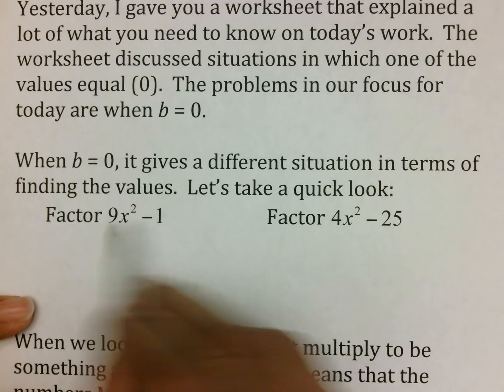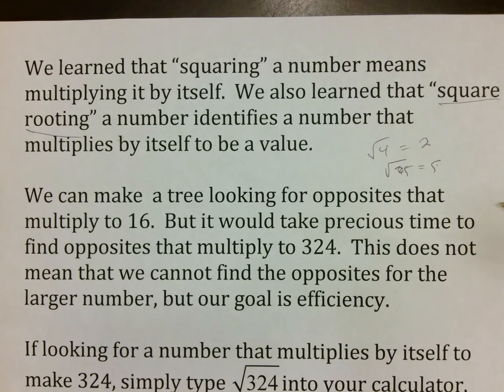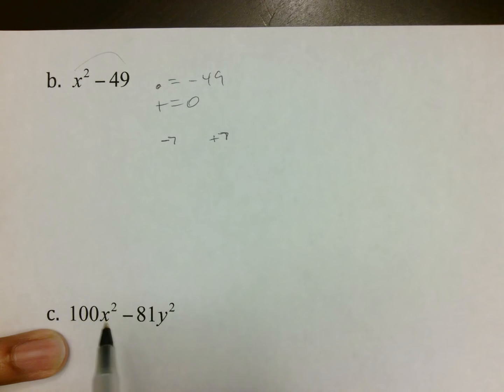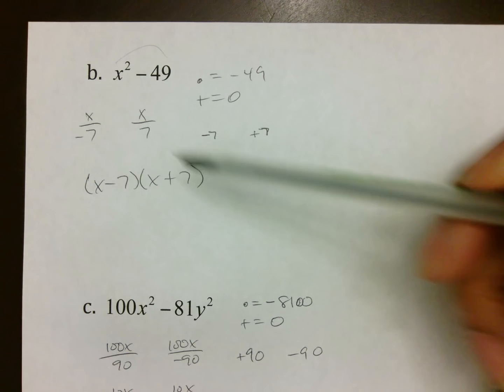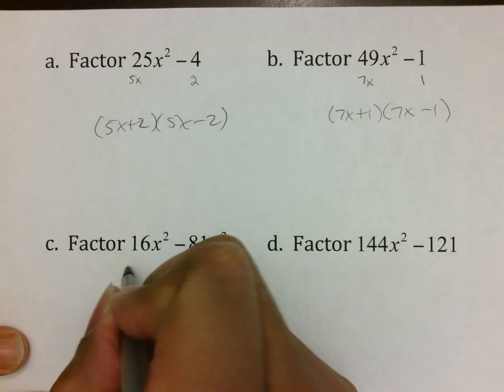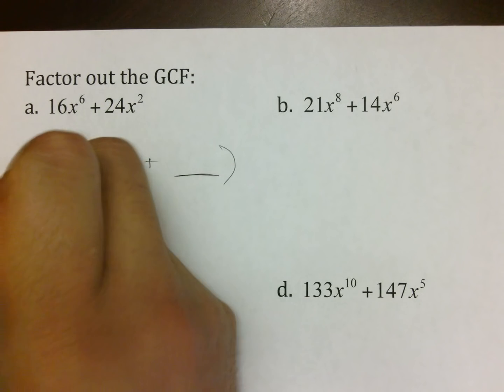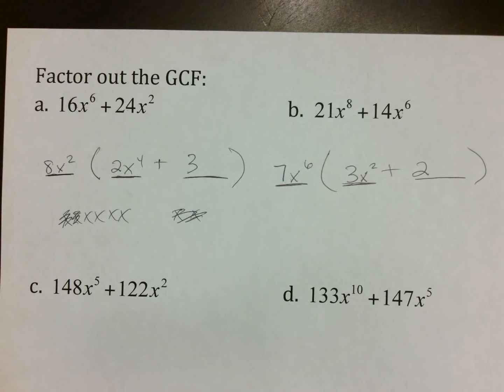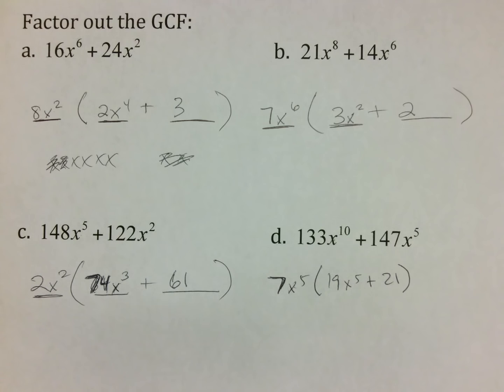SSHSMATH - Ch 8.7